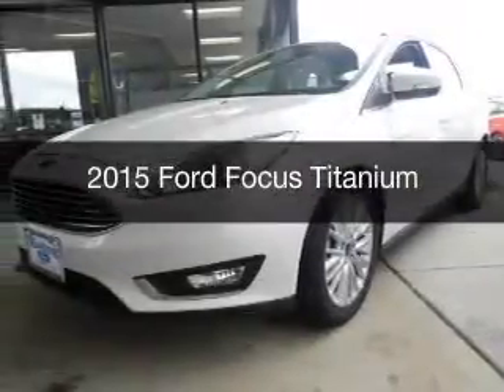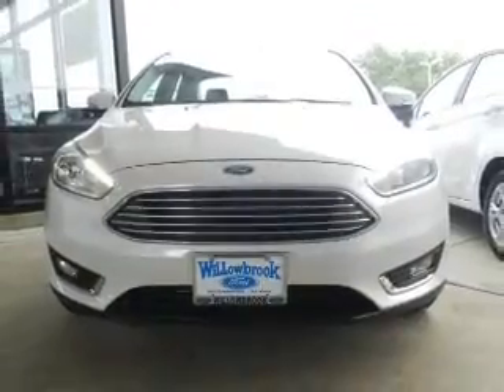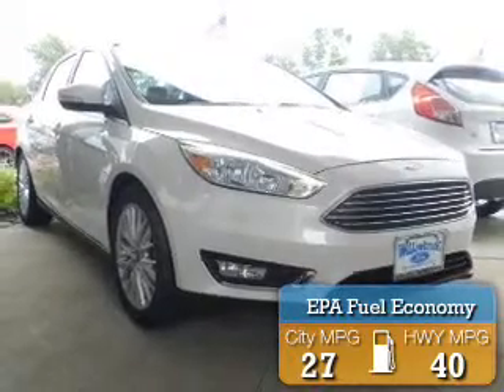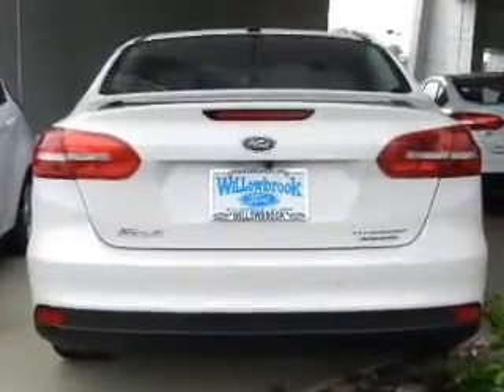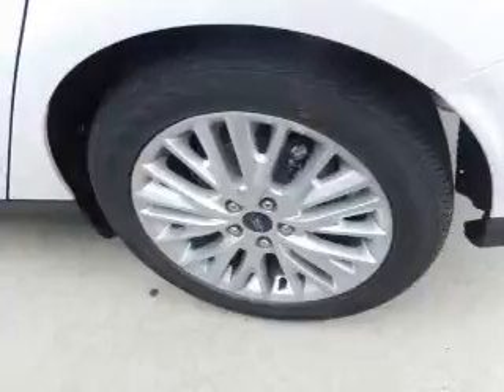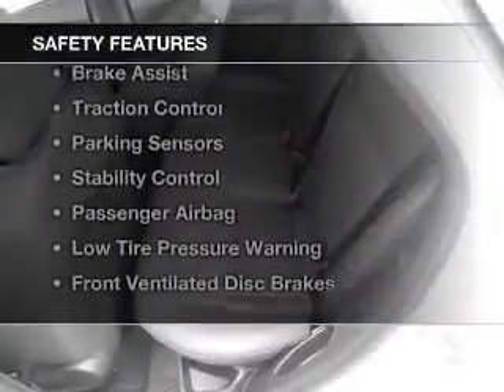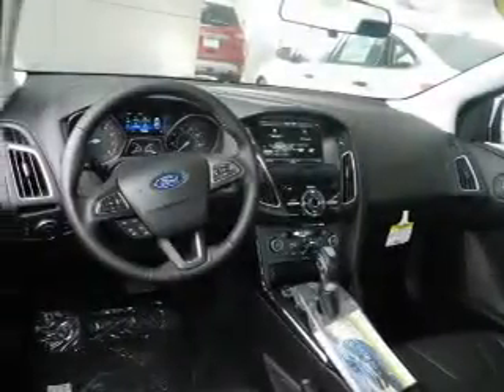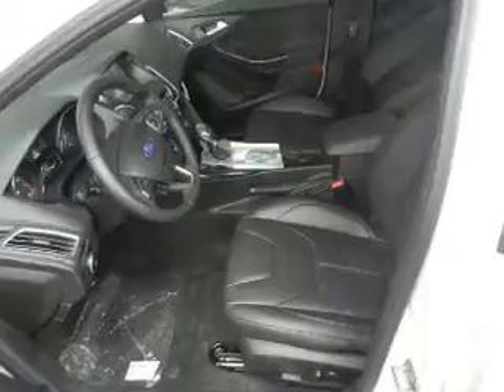2015 Ford Focus - Willowbrook IL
Year: 2015
Make: Ford
Model: Focus
Trim: Titanium
Engine: 2.0 liter inline 4 cylinder 16 valve
Transmission:
Color: White Platinum
Mileage: 4
Address:
7301 S. Kingery Hwy Rte 83